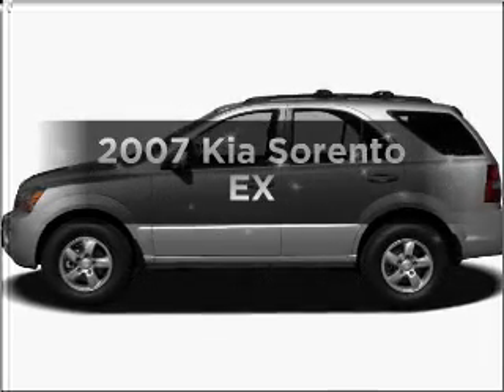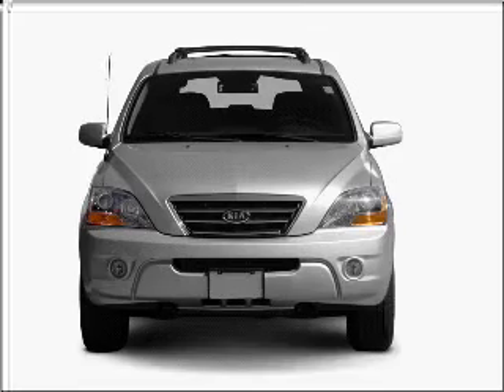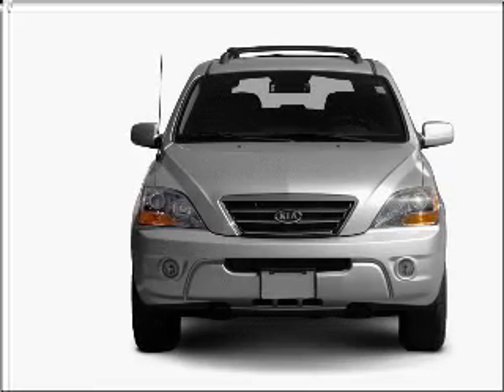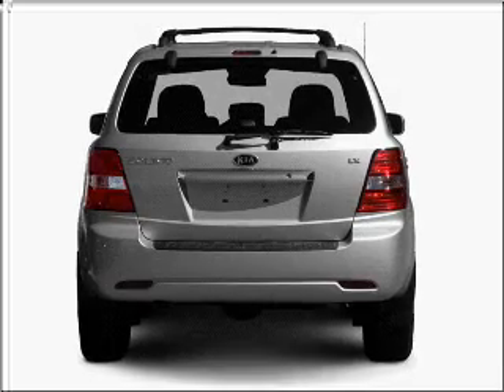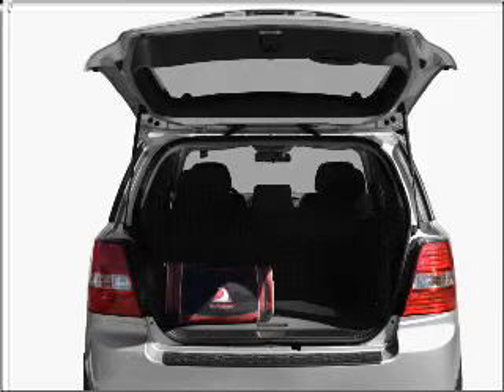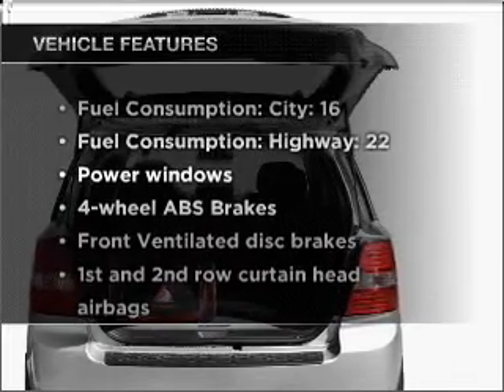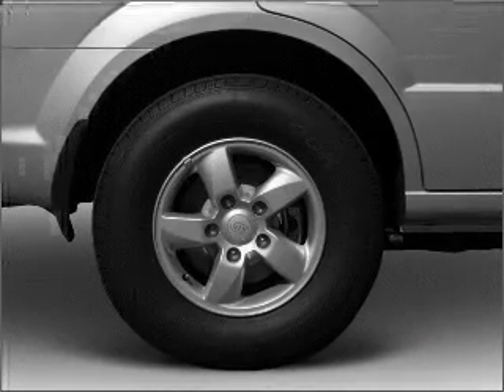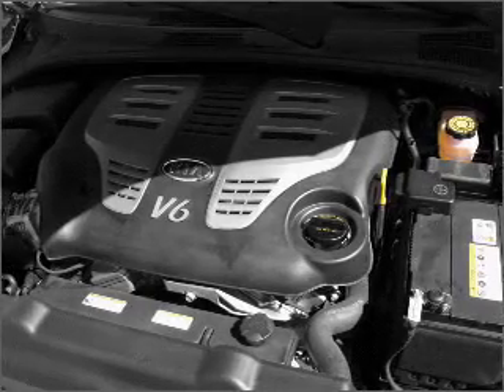2007 Kia Sorento - Jacksonville FL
Year: 2007
Make: Kia
Model: Sorento
Trim: EX
Engine: 3.8 liter 6 cylinder 24 valve
Transmission: 5-Speed Automatic
Color: Blue
Mileage: 69150
Address:
10939 Atlantic Blvd.